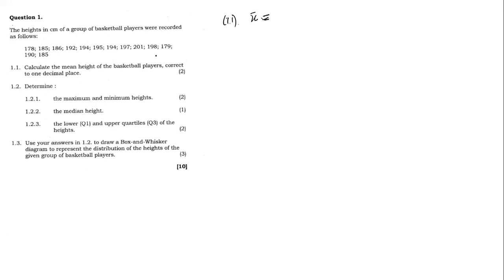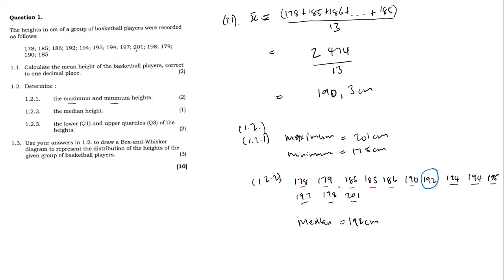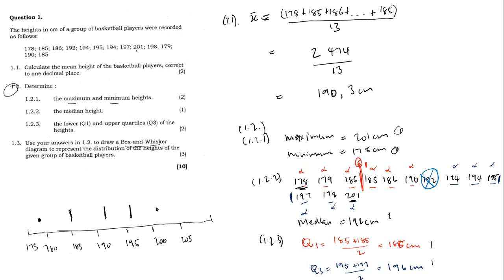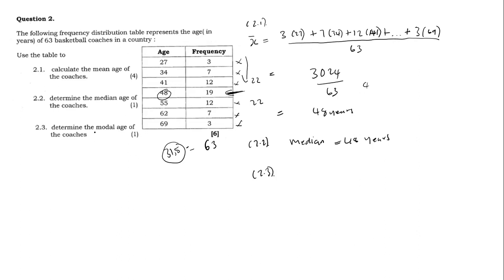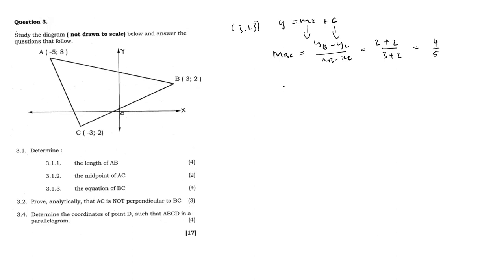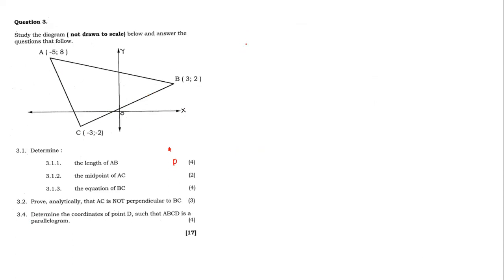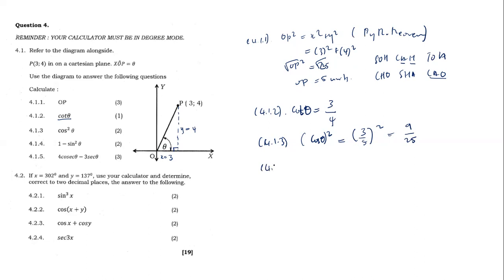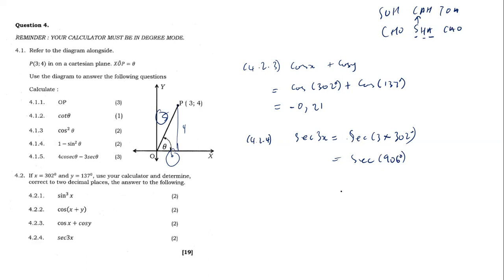Grade 10, paper 2 exam prep. Stats, Analytical geometry, trigonometric ratios